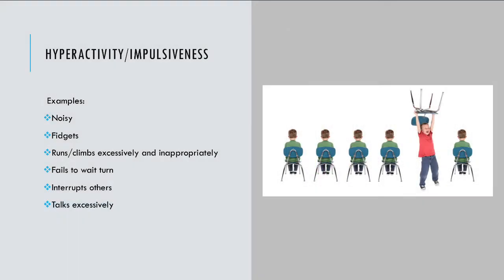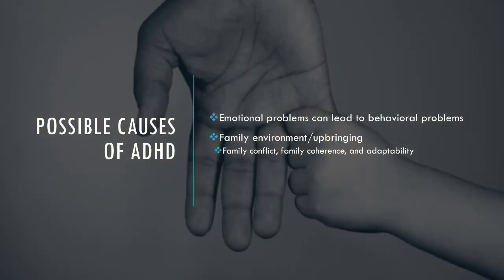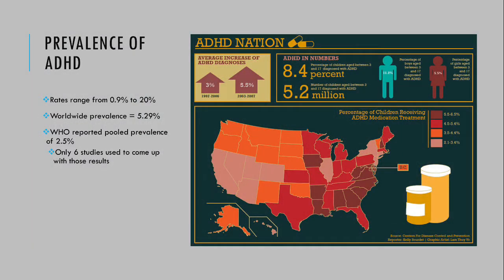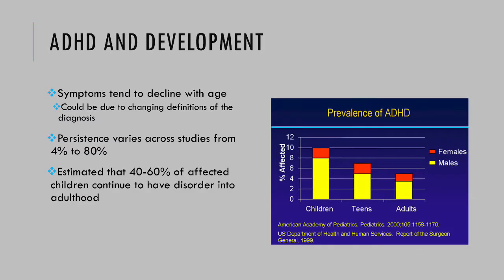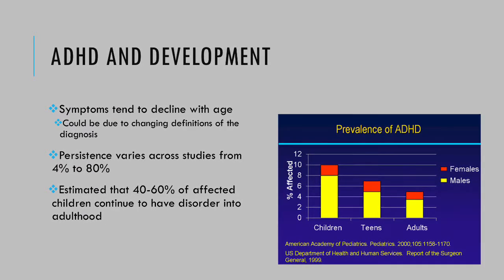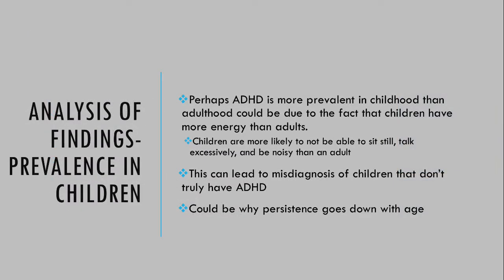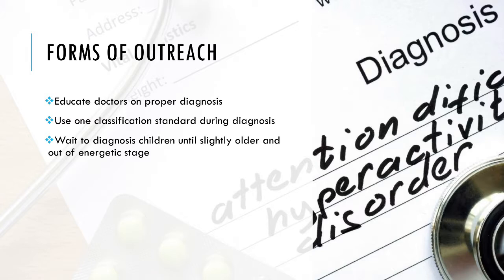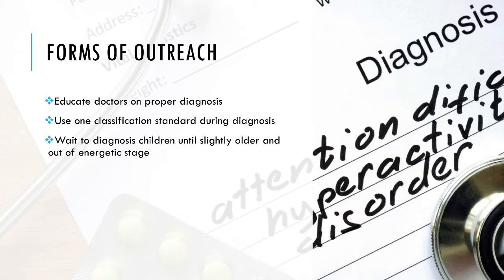Epidemiological Overview Of ADHD